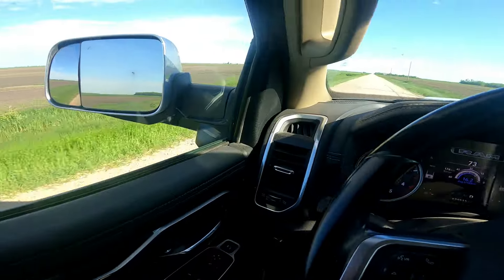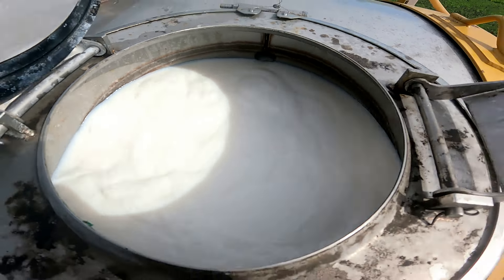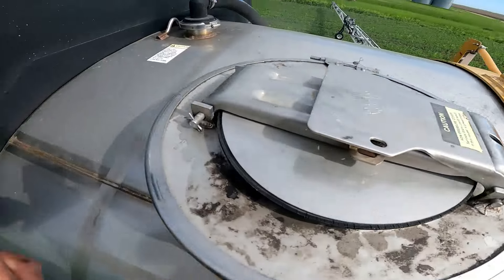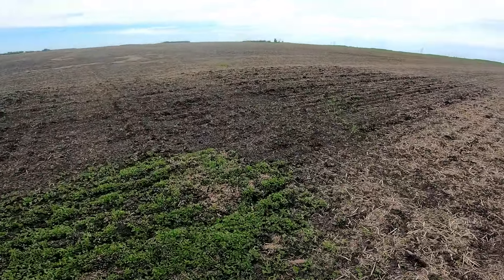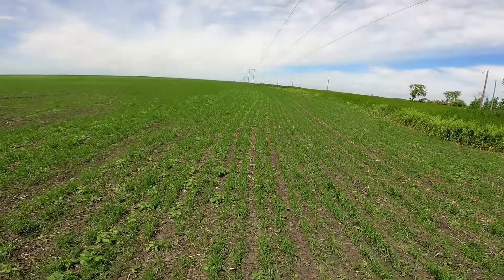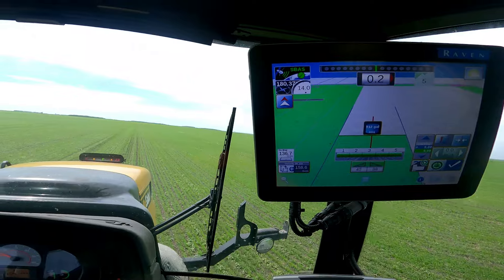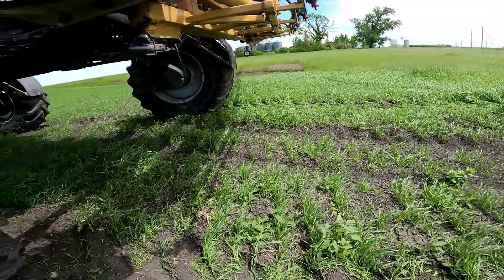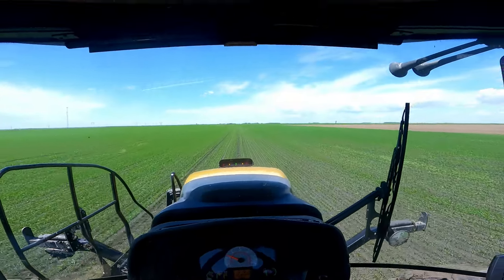Water During Spraying Season...